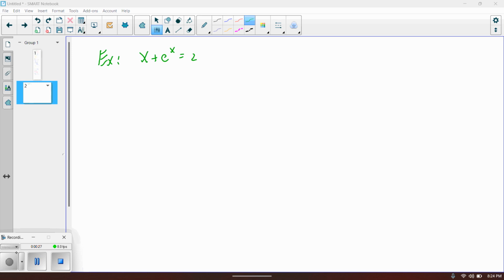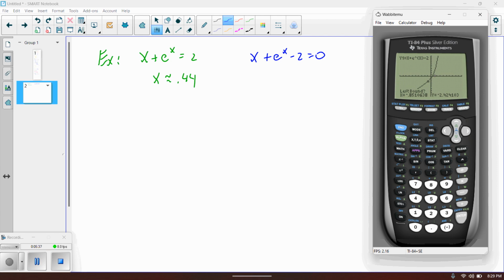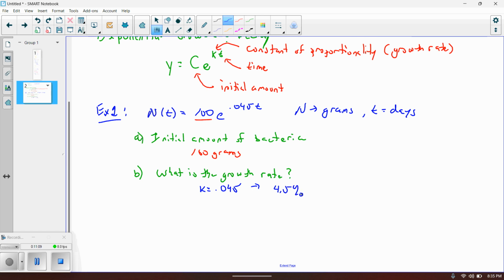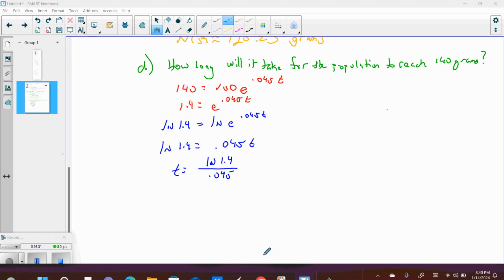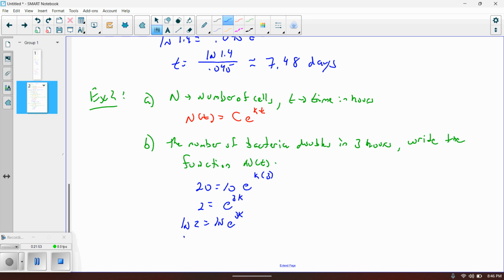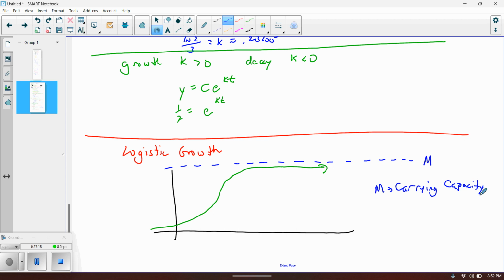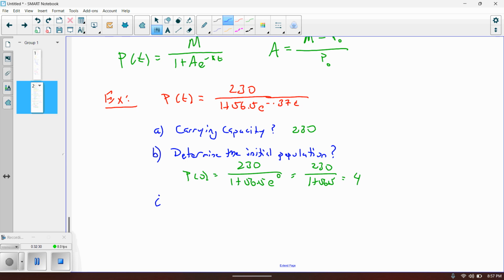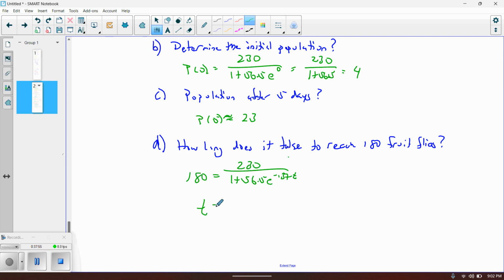MAT 146 Section 1 5 Video 2